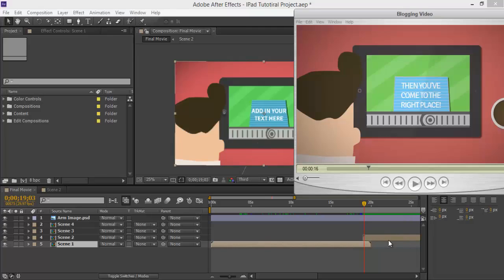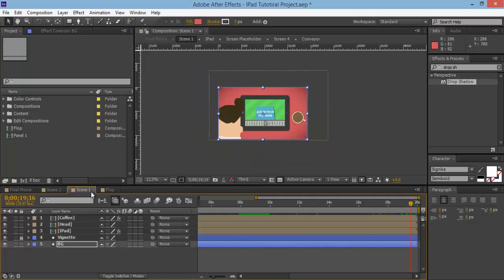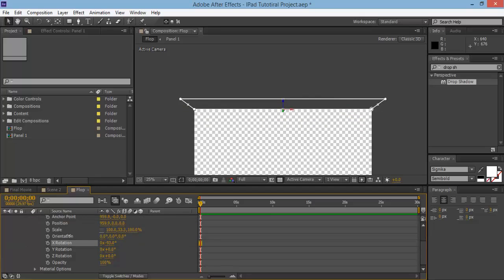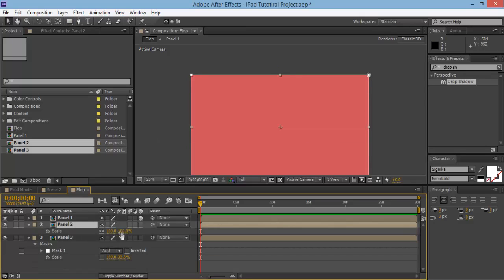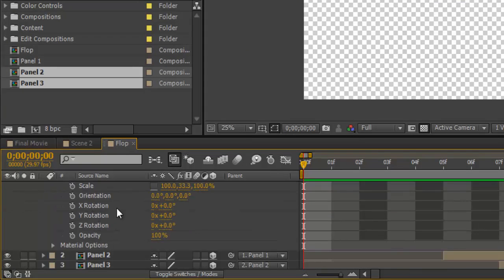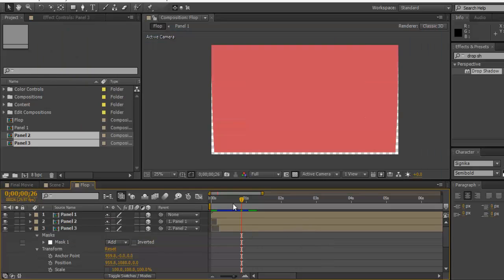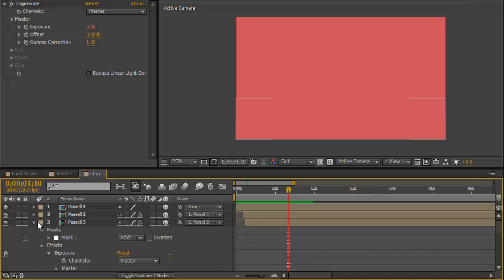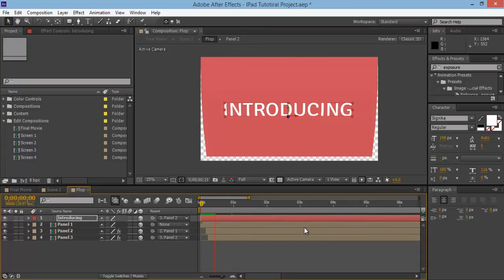LECTURE 16 CREATING A FLOP TRANSIITION